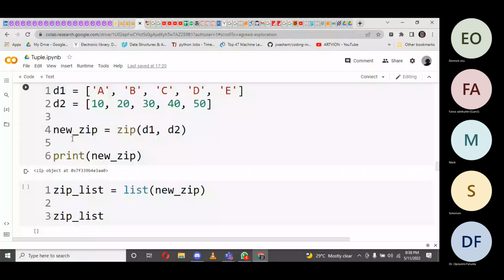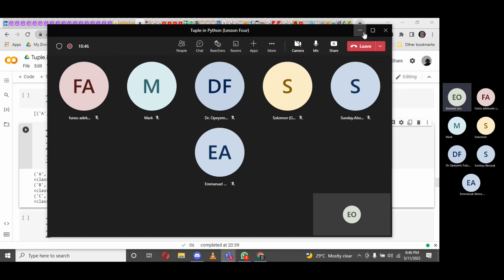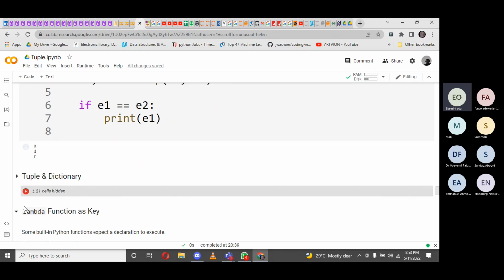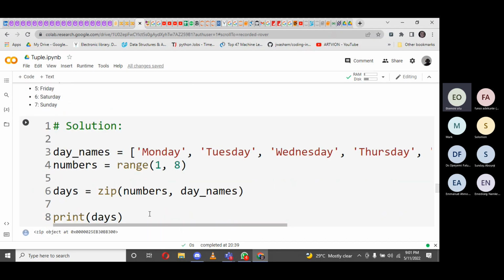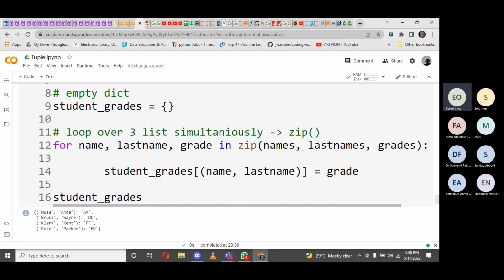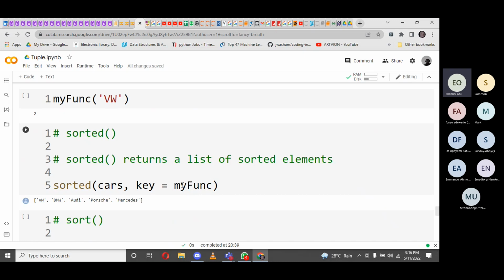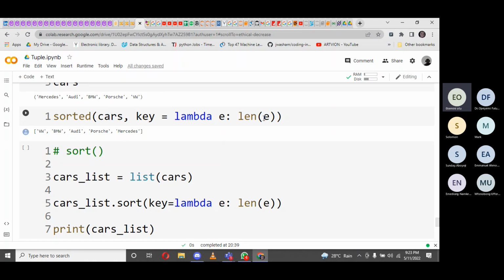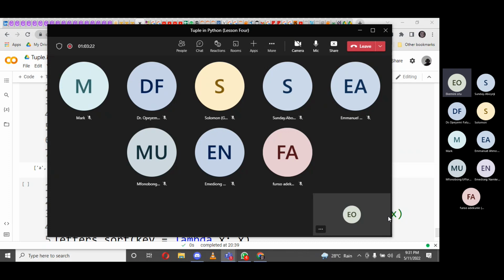Tuple in Python (Lesson Four)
In this video we looked at the following concepts:
zip() Function,
Tuple & Dictionary, and
lambda Function as Key.